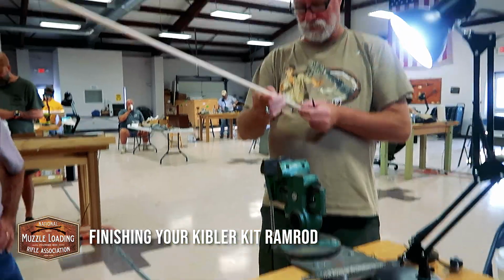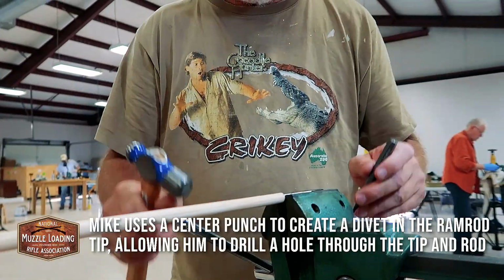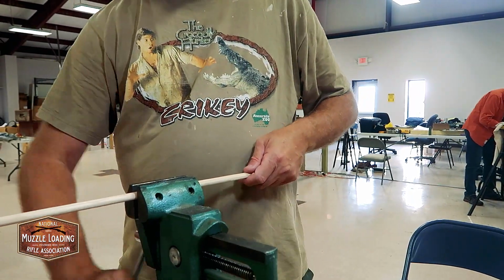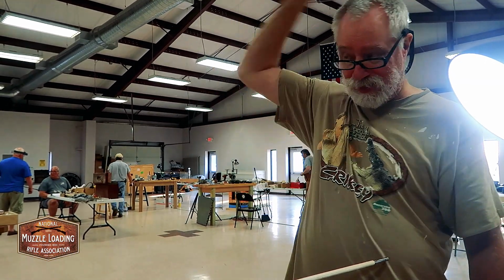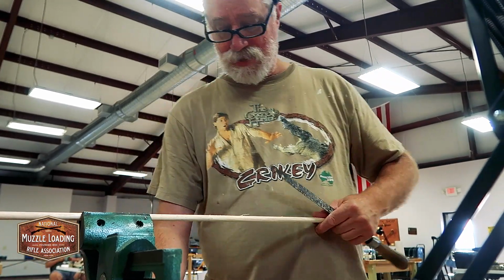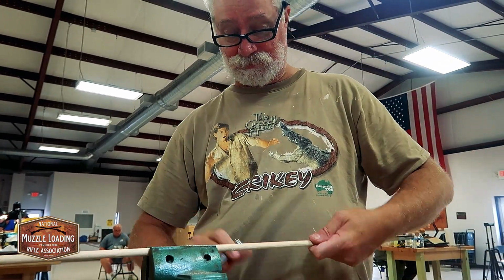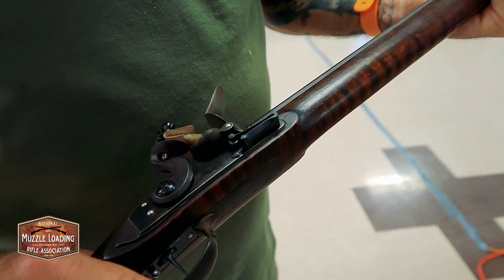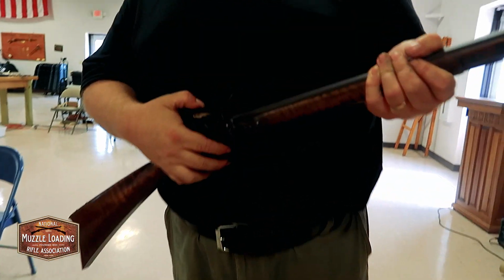Fitting Ramrods & Final Assembly | Kibler Kit Assembly Class Day 5 | NMLRA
Students march towards the final assembly of their new muzzleloaders!

➽ ➽ Muzzle Loading & Living History Books, Merch, and More

The NMLRA exists to promote, support, nurture, and preserve our nation’s rich historical heritage in the sport of muzzleloading through recreational, educational, and historical venues.

Since 1933, we have led the effort to preserve the history of the United States through muzzleloading shooting sports & living history events.